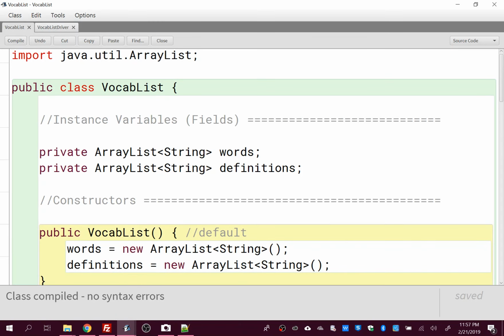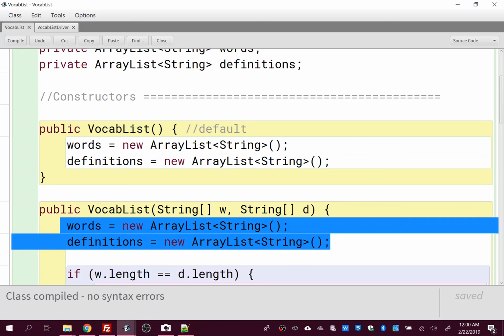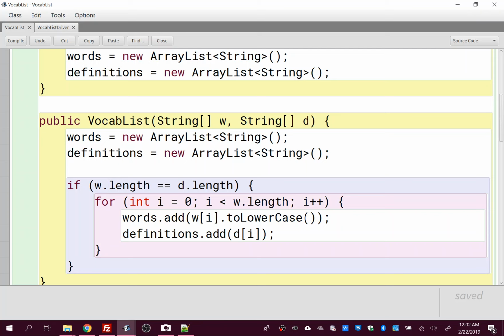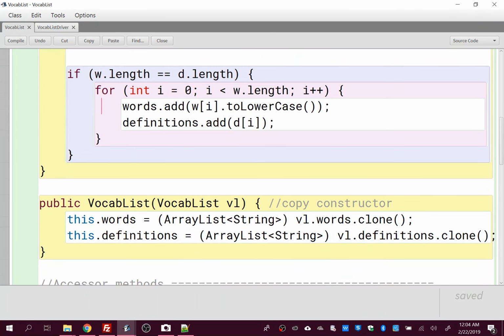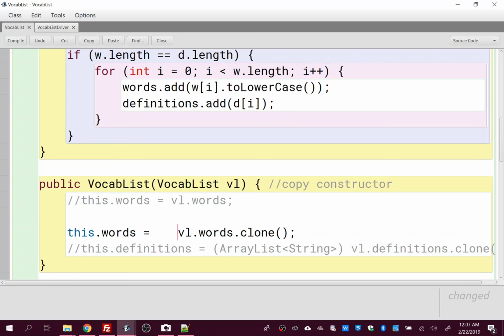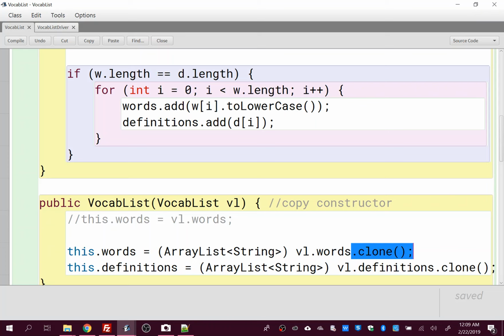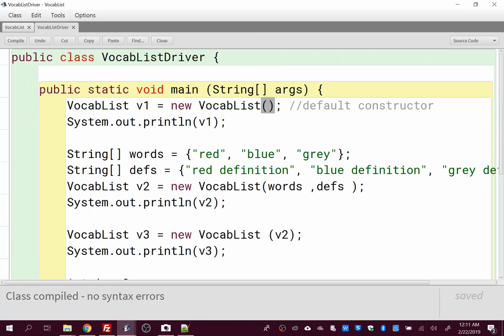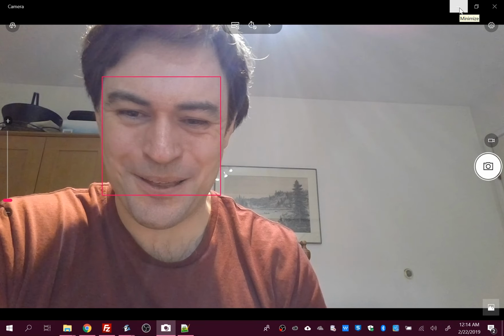VocabList Class Lesson 2: Constructors